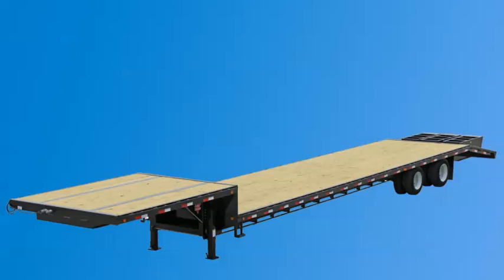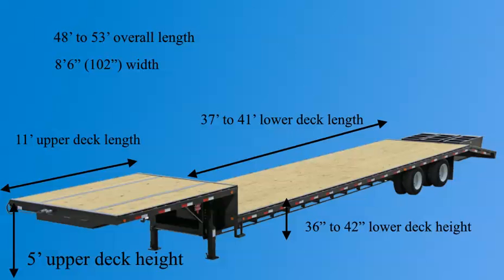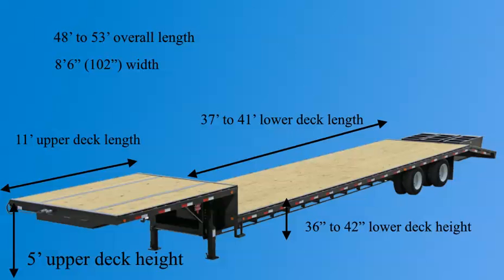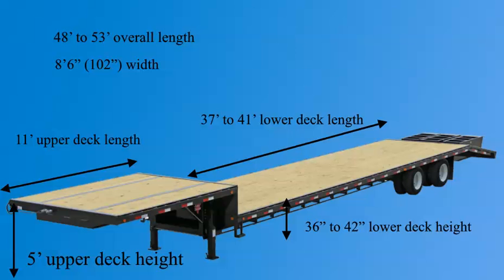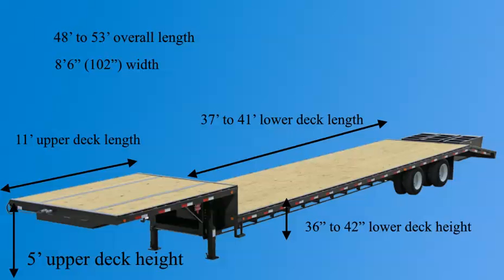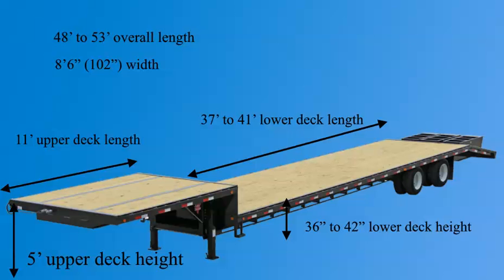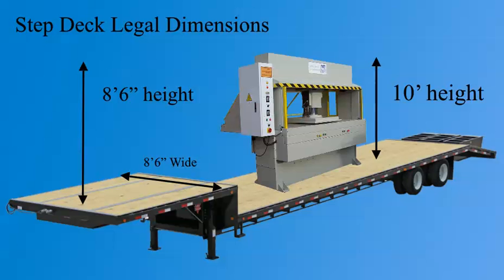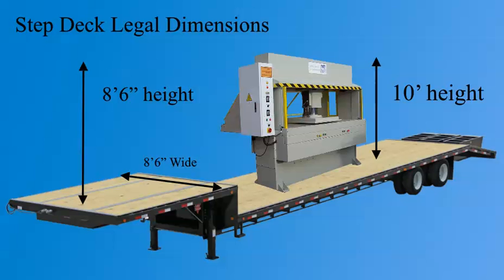Step Deck Dimensions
: Get more Info! This short video explains the actual trailer dimensions of step deck or drop deck trailer and the legal commodity dimensions for a step deck trailer.